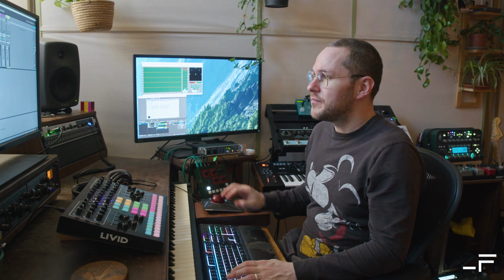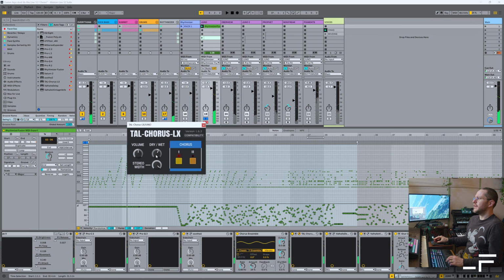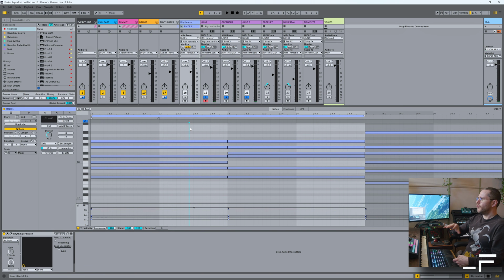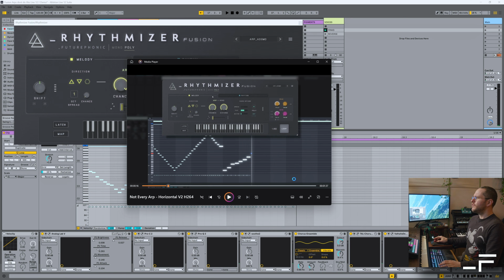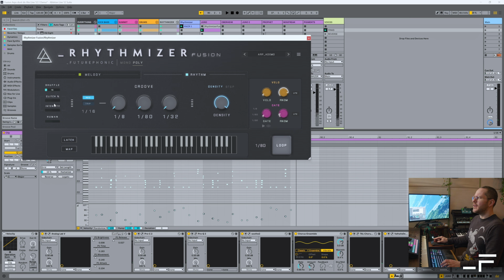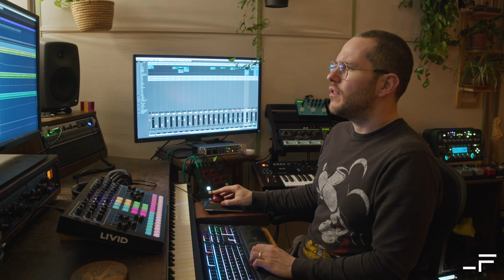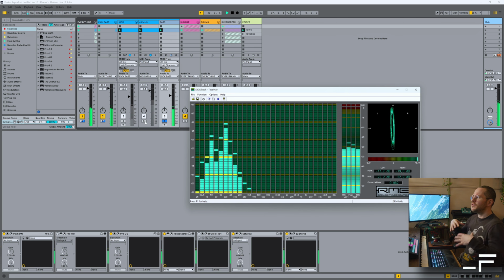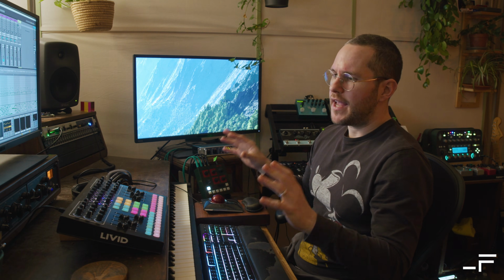Behind the Ad: How I Created This Track with Rhythmizer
00:00 Intro
01:12 Main project
03:38 Main Juno preset
04:00 Channel FX
11:15 Rhythmizer Setup
13:38 Recreating the ad
14:25 Ableton note stream visual
16:20 Back to recreating the ad
19:05 Chance knob/bassline trick
20:49 Recreating the ad
26:08 Cubase Mixing
31:37 Backing track
39:18 Blackout tip
40:15 Outro